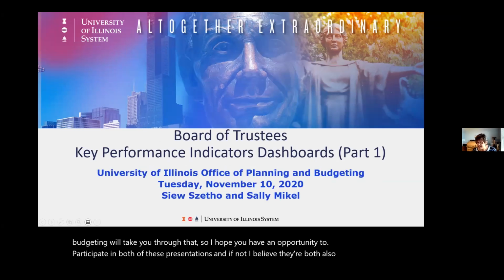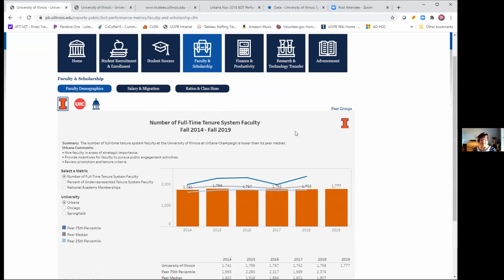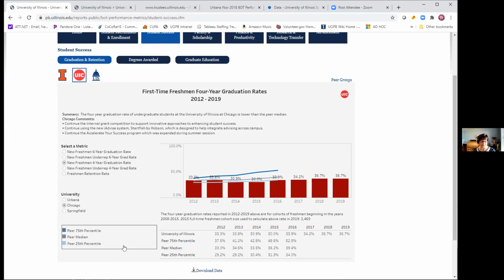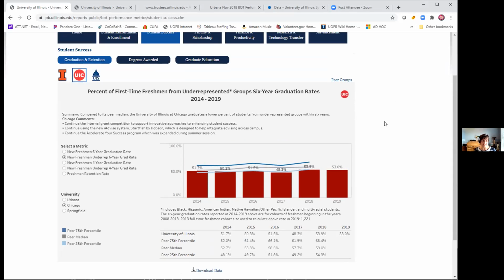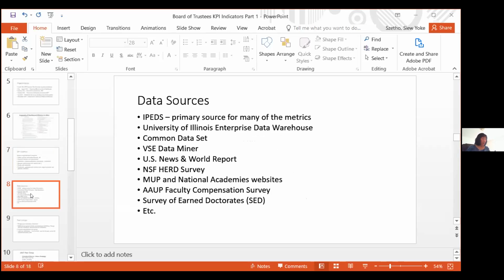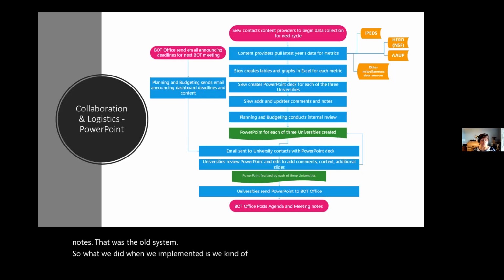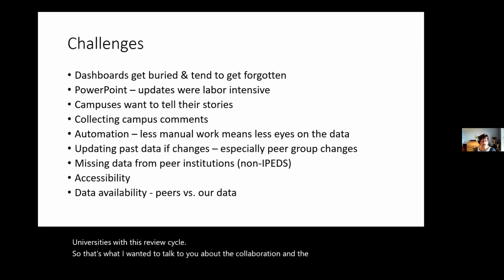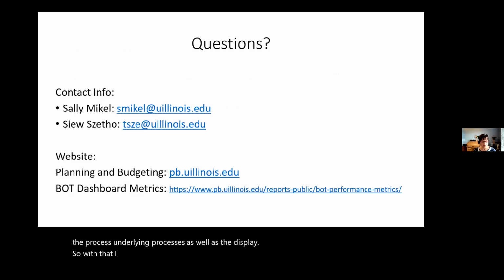Part 1 Board of Trustee Dashboards KPIs IAIR 2020